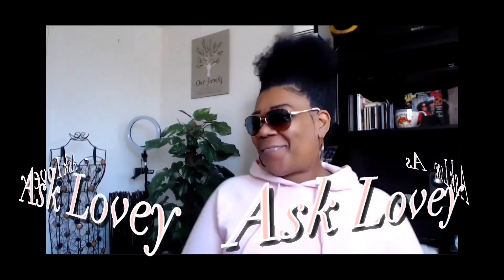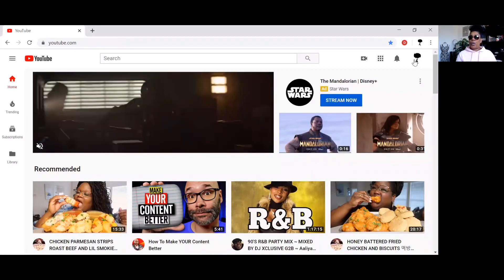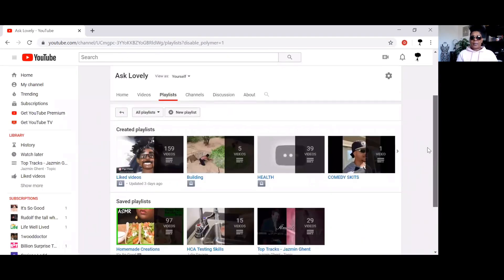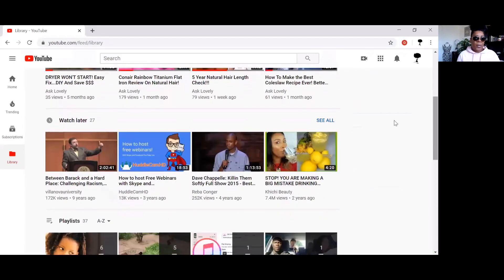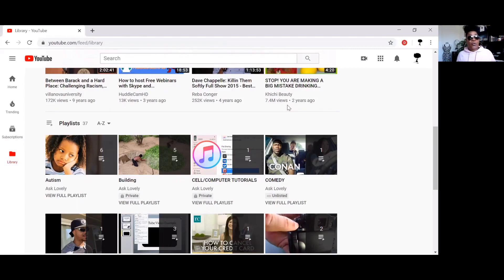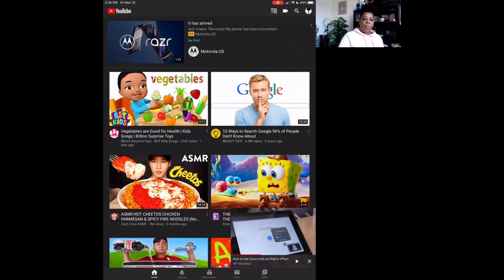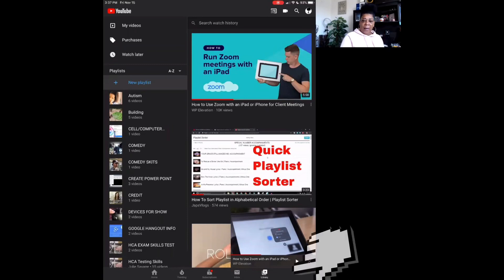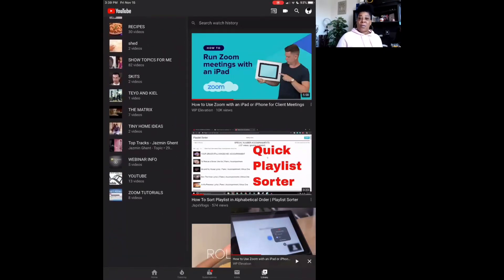How To Find & ALPHABETIZE Your YouTube Playlist On A Laptop, Ipad & Cell Phone!!!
Simple & Easy FIND & ALPHABETIZE Your Youtube Playlist on a Computer, Ipad & Cell Phone in Less than 4 Minutes!!!